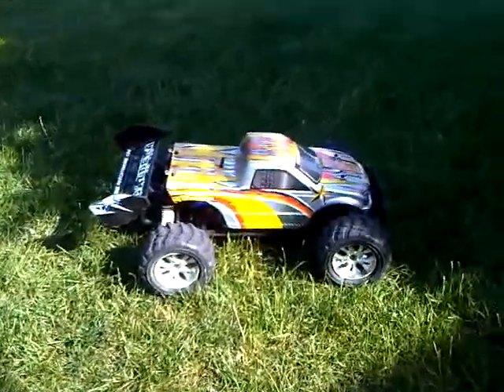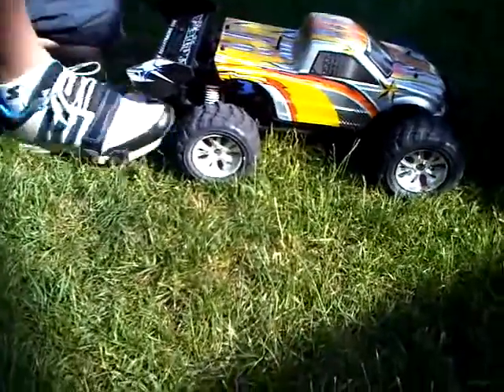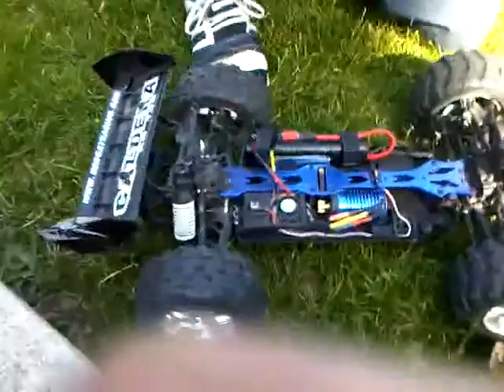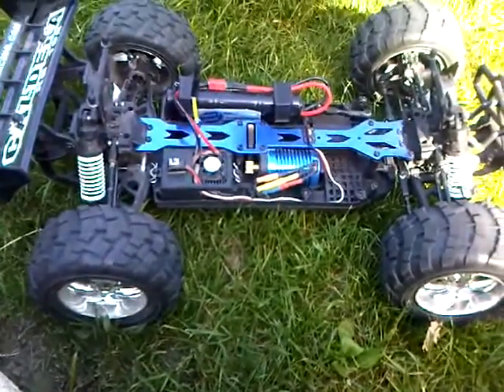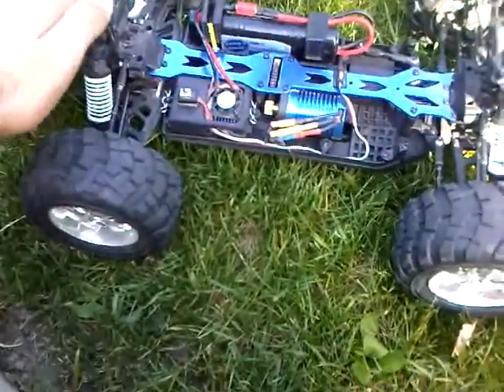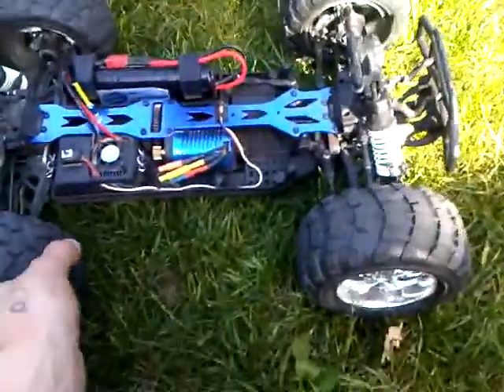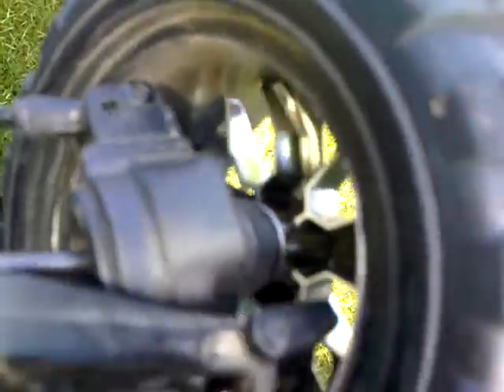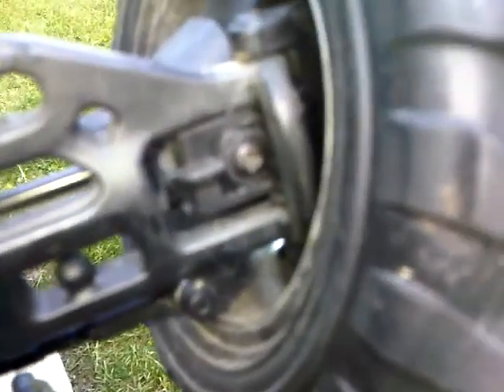caldera 10e electric rc car